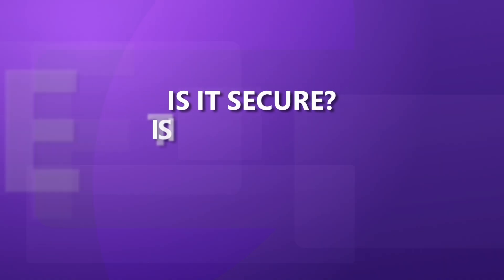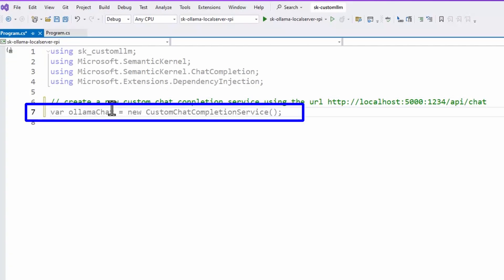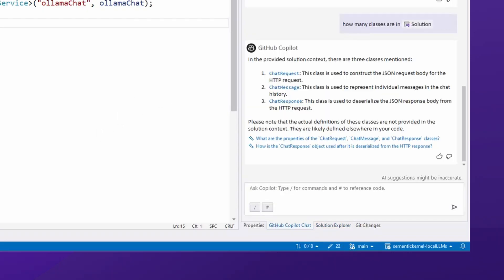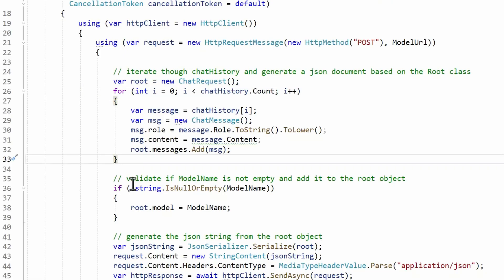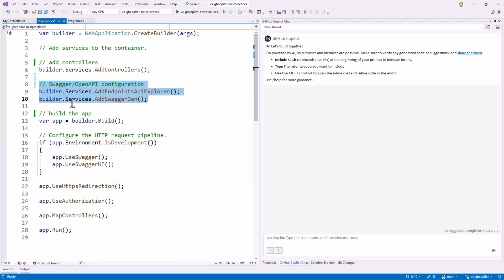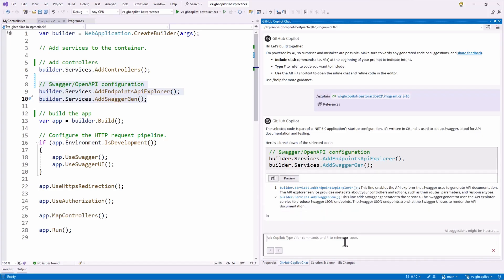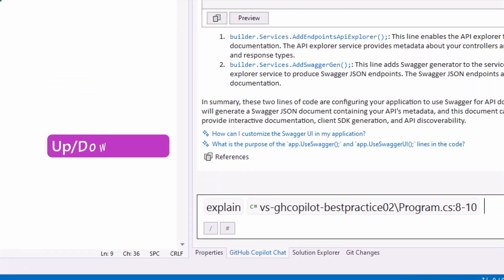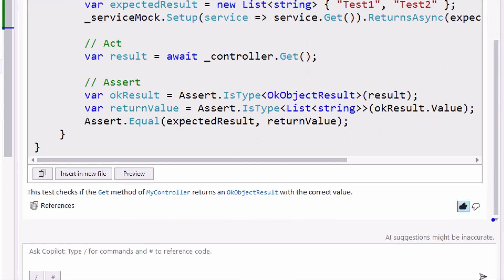GitHub Copilot Best Practices within Visual Studio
GitHub Copilot is a coding assistant powered by Artificial Intelligence (AI), which can run in various environments and help you be more efficient in your daily coding tasks. In this new series of content, we will show you how GitHub Copilot works in Visual Studio specifically and how it helps you being more productive.

In this new video, Bruno Capuano shows you Tips, Tricks, Guidance and Best Practices around this new type of assistant. He also shows you what to pay attention to, and what not to do with GitHub Copilot

Chapters
00:00 - Don't let Copilot fly the plane
01:06 - Check the code Copilot produces
01:38 - Learn how to use Copilot effectively, Ghost text and Chat
02:34 - Demo of different GitHub Copilot tools
04:26 - Chatting using natural language
04:52 - Slash commands
06:46 - The context
07:58 - Creating threads and clearing the history
08:27 - Using # to include context
09:10 - References and suggestions
10:28 - Using the history of commands
10:58 - Giving feedback to the Copilot team
12:19 - Conclusion